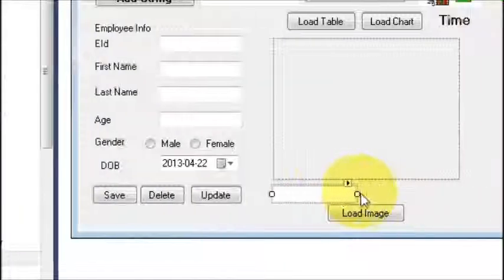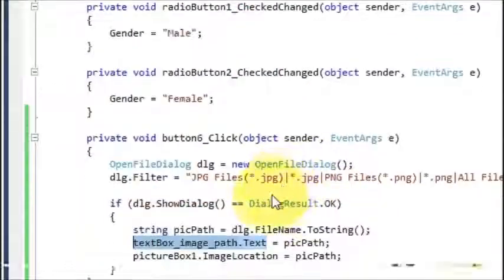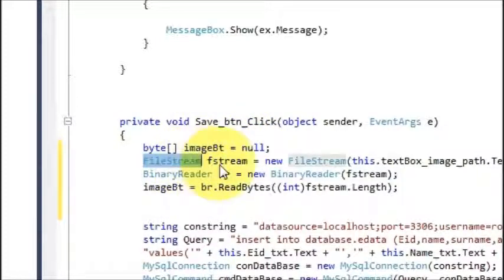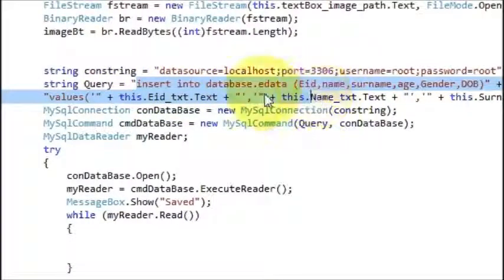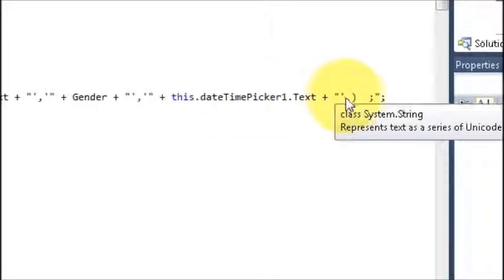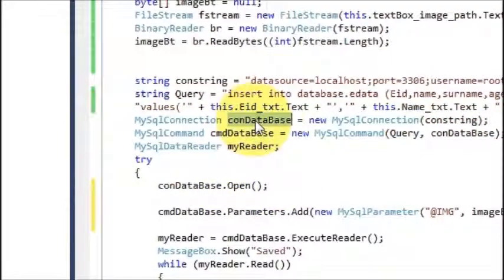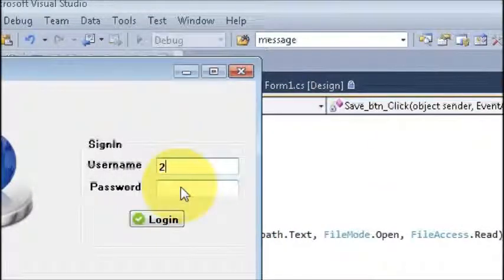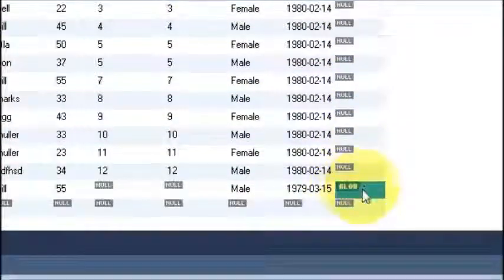C# Tutorial 40 Insert image in the database Part 2